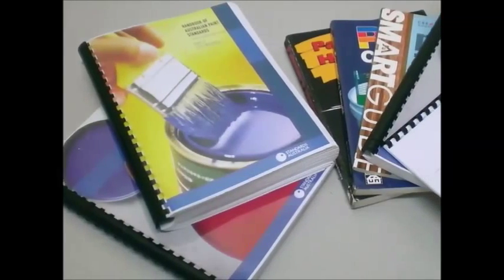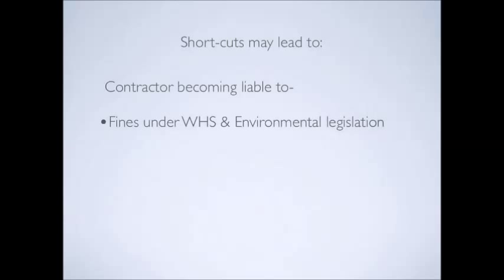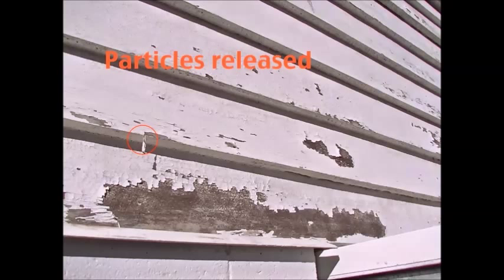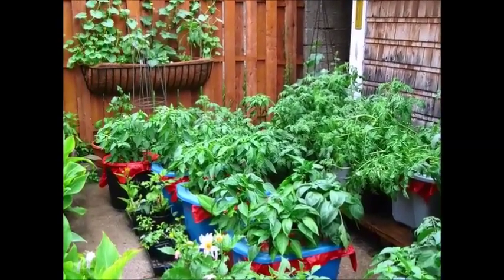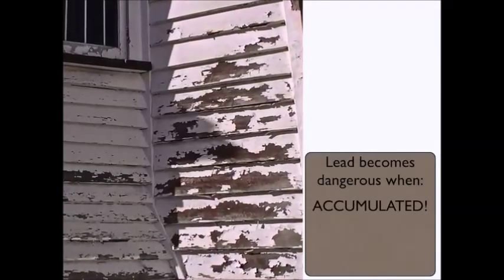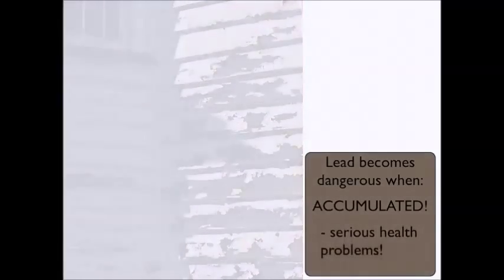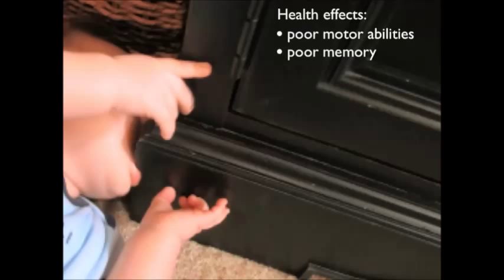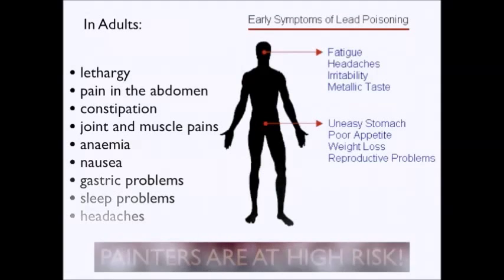Understanding Lead Paint Hazards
What are the responsibilities of the painter in regards to lead paint and the community? What standards must be adhered to, and why is it important all painters are trained in safe lead practices?